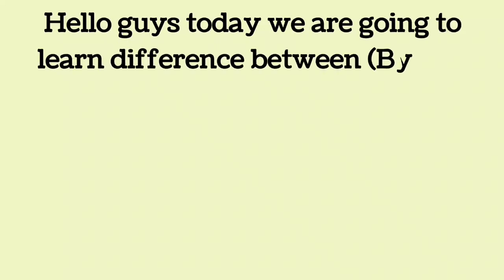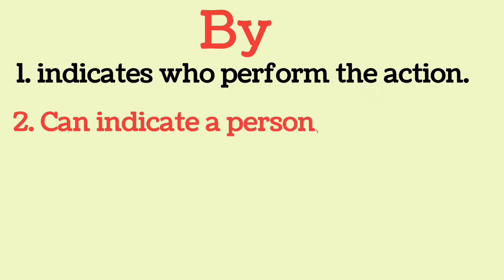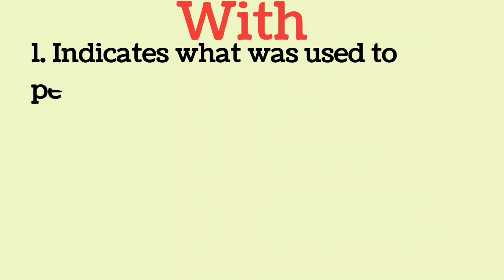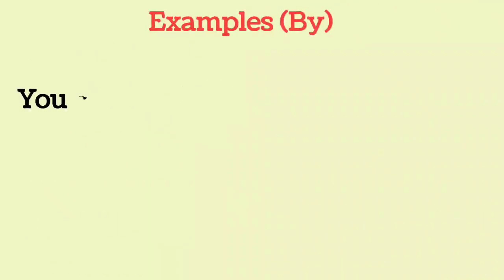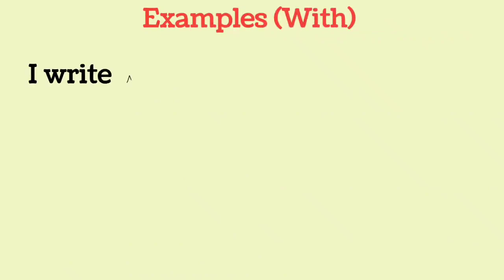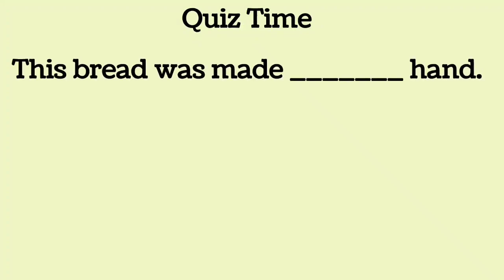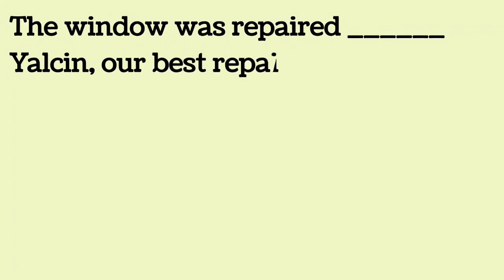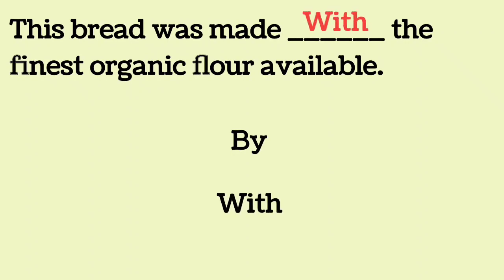Difference between 'By vs With' | English Grammar AKsir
By vs with

difference between By and With

English vocabulary

English grammar

ESL

daily Routine English

daily use grammar

daily use Verbs